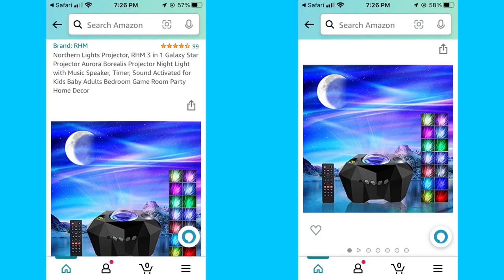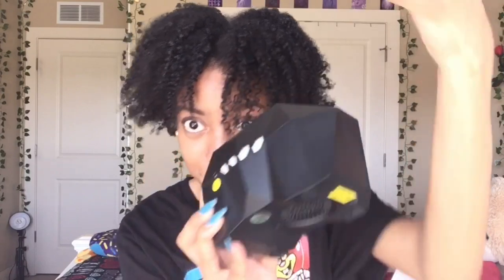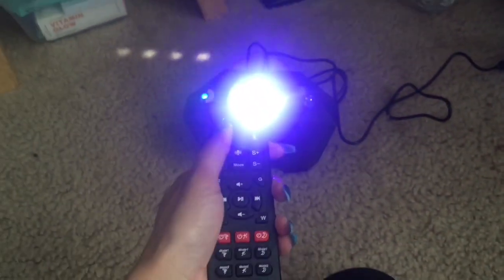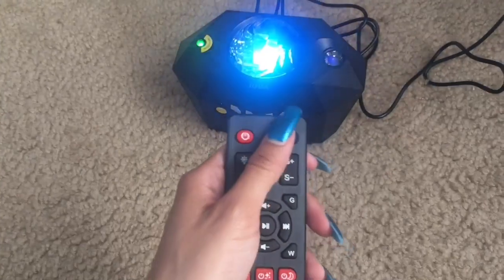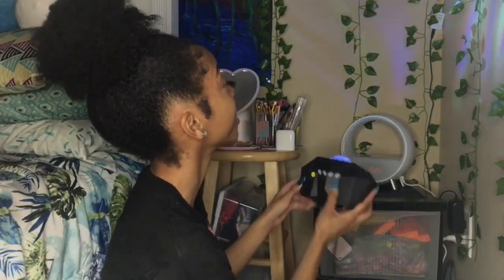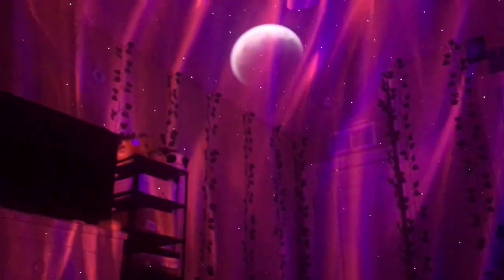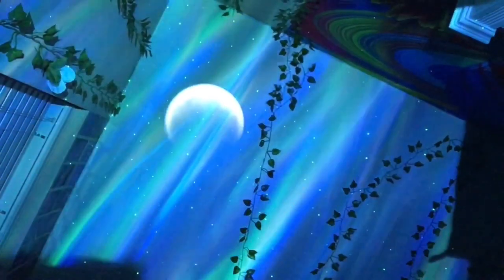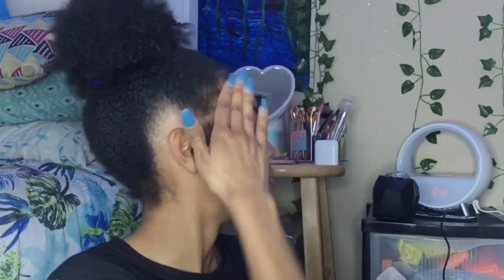ANOTHER CHAOTIC GALAXY BEDROOM UPDGRADE!🪐✨Aurora Star Light Projector Unboxing & Review!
the aurora borealis, but in my bedroom. what galaxy should i bring into my room next? :)
also I apologize for the audio quality in this video! imovie decided to screw me over! :((
comment whether you like galaxy projectors or LED lights better! (i'm tryna see sum.)

Link to the projector

Thank you SO much for not only being nosey and reading this but for also watching this video!

Follow me when I’m not on here!

music creds:
nangs by tame impala
girl with the dark hair by kevatta
football head by flamingosis
fantasy by chromonicci
carefree by dry hope
city lights by toonorth

Thank you SO much once again for watching this video! K ily BYE!!